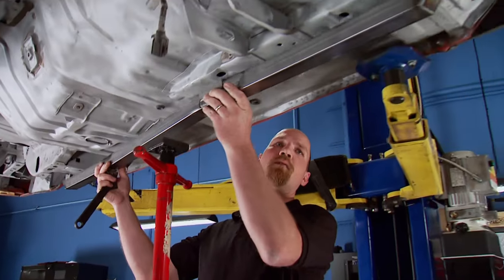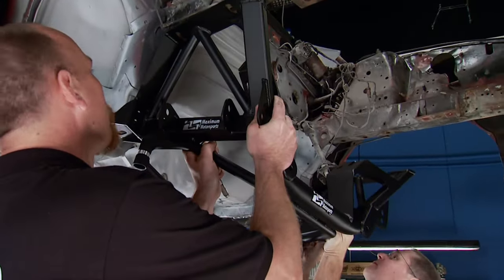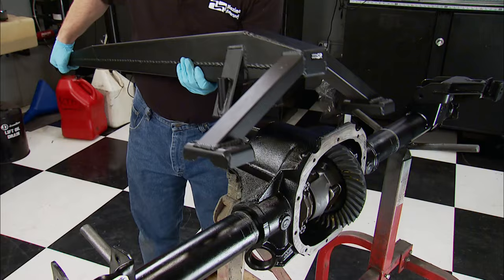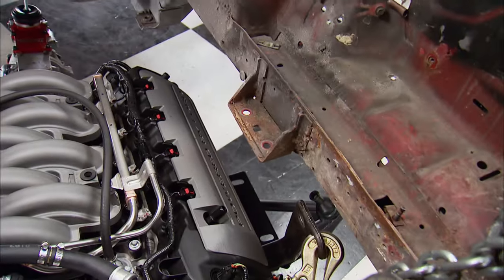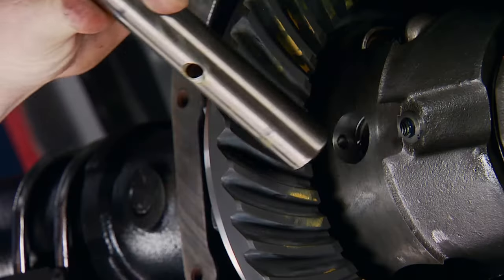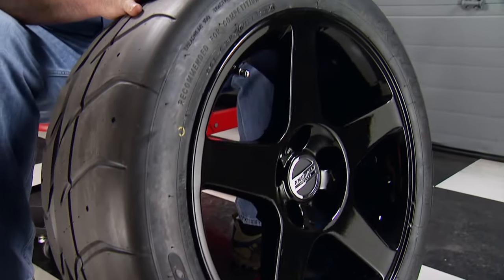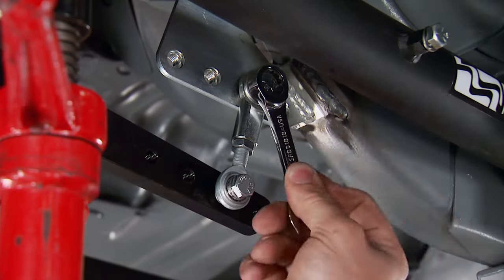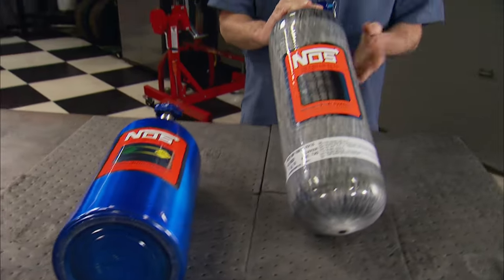High-Grip Race Suspension Conversion For The Fox Body: Part 2 - Engine Power S1, E13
How-to turn a stock Fox-body into a competition ready corner carver with suspension, big brakes and cage.

Part 1: Coyote Aluminator V8 Turns a 4-Cylinder Mustang Into Auto-Cross Beast: Part 1

PARTS USED IN THIS EPISODE:

American Powertrain Systems: New Tremec MAGNUM 6-Speed for Ford, 26-spline input, close ratio

American Powertrain Systems: Transmission Crossmember, X-Factor, Aluminum, Silver Powdercoated, Ford, T-56, Each

Auburn: Differential, Auburn, High Performance Series, Limited Slip, 31-Spline, Ford 8.8 in., Each

AutoZone: OPTIMA Battery, Yellow Top, 12V, Deep Cycle, 750 Cold Cranking Amps, Top/Side Post, BCI Group 34/78, Each

Dupli-Color: Paint, Engine, Enamel with Ceramic Resin, Gloss, New Ford Gray, 12 oz., Aerosol, Each

Flaming River: 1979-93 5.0 Mustang Manual Rack & Pinion - 15:1 Quick Ratio

Ford Performance Parts: 5.0L (302 cubic inches),9.5:1 compression ratio for supercharged applications,Mahle Hard Anodized forged pistons with Graphal low friction coating, Manley H-beam connecting rods with ARP bolts, Uses production Mustang GT aluminum cylinder block, large rear sump oil pan with 8qt capacity,Tuned composite Mustang GT intake manifold with drive by wire 80mm throttle body, Four-valve-per-cylinder aluminum heads with roller-finger followers, Heads feature Boss 302 Valve Springs

NOS: Nitrous Bottle, 12.8 lbs., Carbon Fiber, Each

Richmond Gear: Gear, Ring and Pinion, EXCel, 4.10:1:1 Ratio, Ford, 8.8 in., 10-Bolt, Set

American Muscle: 2003 Cobra Black Wheel - 17x9 (94-04 All)

American Muscle: NITTO NT01 Competition Radial Tire - 255/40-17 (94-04 All)

Kinsler Fuel Injection: Custom Honda K-Series Intake Manifold

Kinsler Fuel Injection: K-140 Fuel Pressure Release Valve, Fixed and adjustable ranges from 20 -160 psi. Vacuum/boost referenced, gas or methanol

Maximum Motorsports: 1990-93 Mustang Maximum Grip Box: MM K-member (with 2-point brace), MM Front Control Arms, MM Torque-arm, MM Panhard Bar, MM XL Series Full-length Subframe Connectors, MM Coil-over Conversion Kits,Front and Rear Coil-over springs, MM Caster/Camber Plates, MM HD Rear Lower Control Arms (no spring perch or swaybar mount), KONI HD series struts, KONI HD series shocks, MM Adjustable Rear Swaybar, MM Aluminum Steering rack Bushings, MM Solid Steering Shaft, MM Bumpsteer Kit (adjustable outer tie-rod

MPS Auto Salvage: 94/95 Mustang Front Spindle

MPS Auto Salvage: Factory Fox Body Mustang Dual Exhaust Mounting Bracket

North Racecars: Complete North Racecars rear cobra brake kit. Fox Length hub centric axles (optional 31 spline), patented cobra axle flange brackets, new cobra rotors, new cobra calipers, pads, soft lines (optional braided 3 line kit from MM), mounting hardware, banjo bolts crush washers and E brake cables: everything for the rear end.

North Racecars: FX Front Big Brake Kit- For installation on a Fox Body (1987-93) use 1994 or 95 Mustang spindles:2 NEW 13 inch rotors vented, (not cross drilled or slotted) 2 NEW Aluminum Twin piston calipers with mounting brackets and pads(blank they do not say Cobra), 2 NEW banjo bolts and crush washers, 2 Maximum Motorsports brake line kits